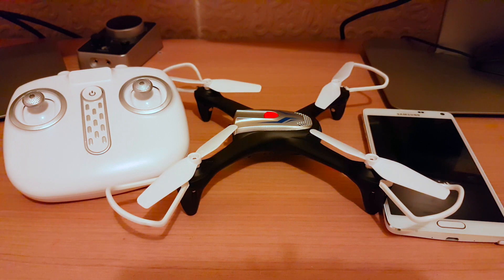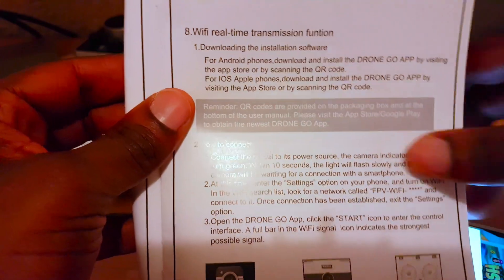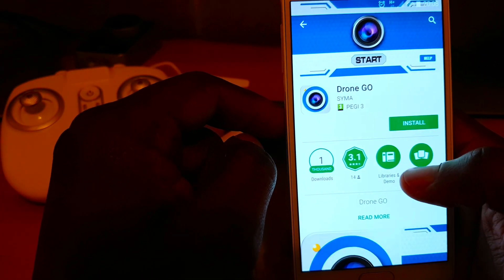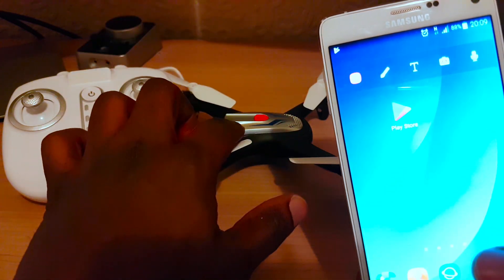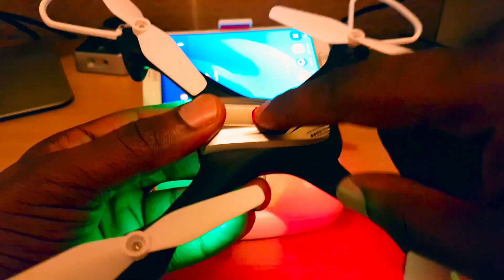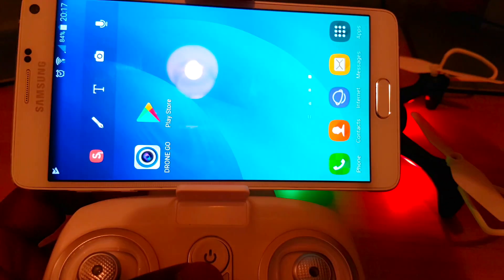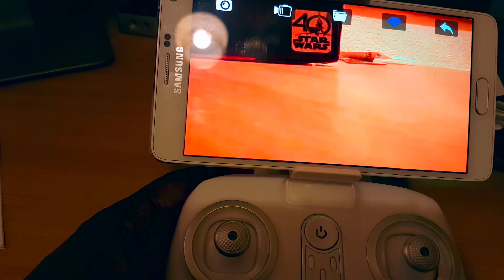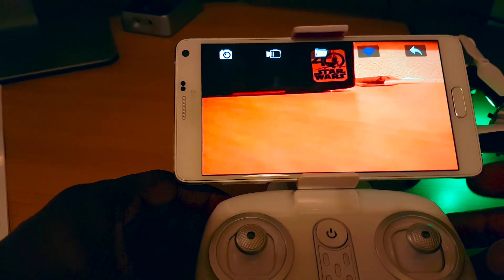FX-15 Quadcopter - Drone Go App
Quick tutorial on the FX-15 quadcopter drone phone app installation and usability

and join the amazing cryptocurrency world